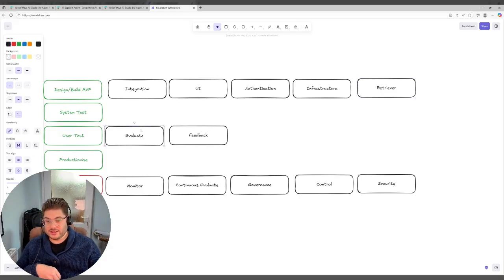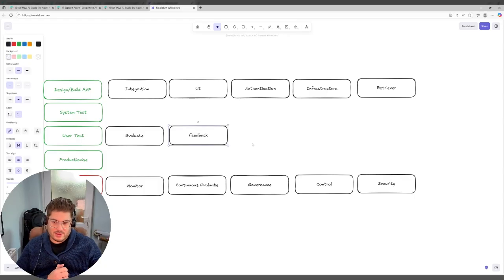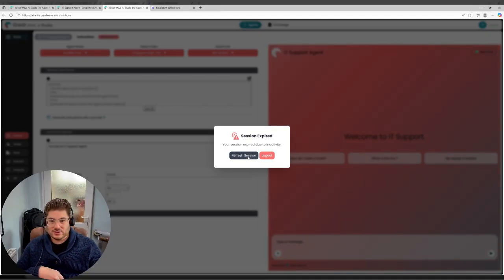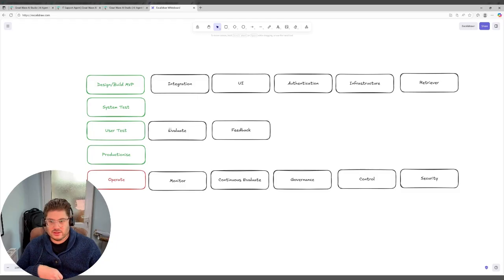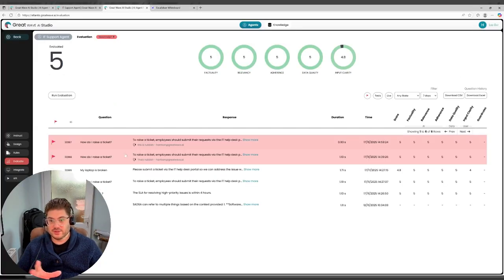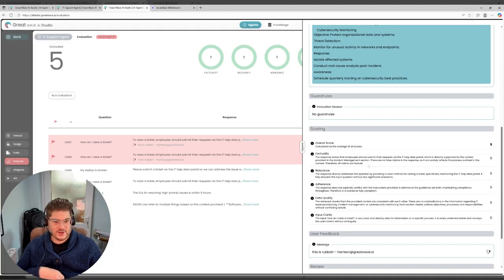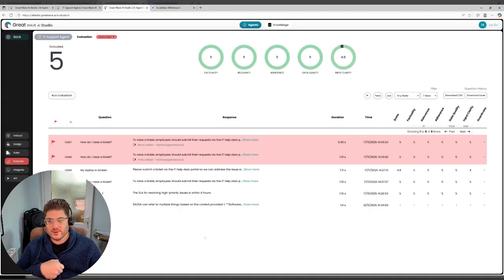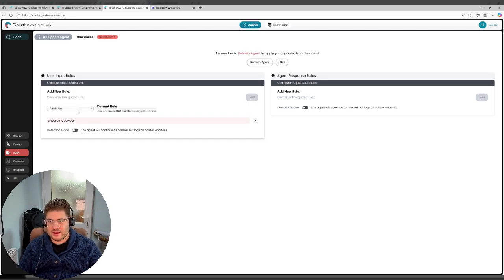Harrison Kirby - CTO of Great Wave AI - Explaining the Need for Agent Orchestration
In this video Harrison Kirby describes the pitfalls of building GenAI without a coherent enterprise platform and strategy.